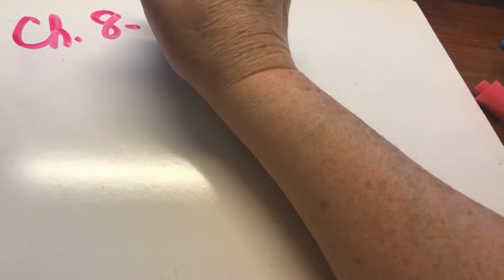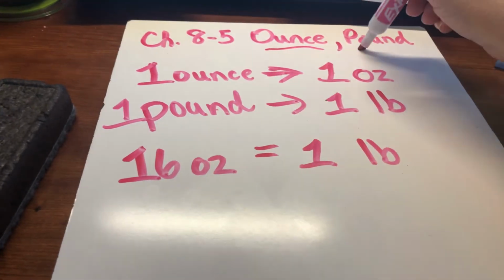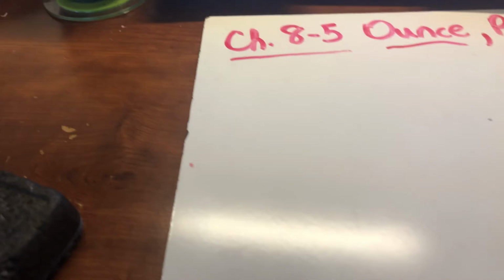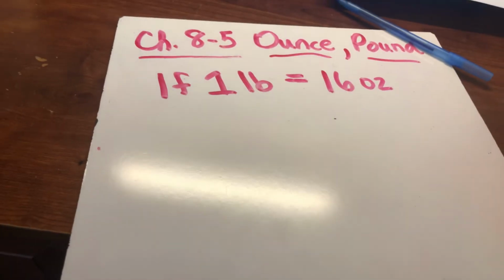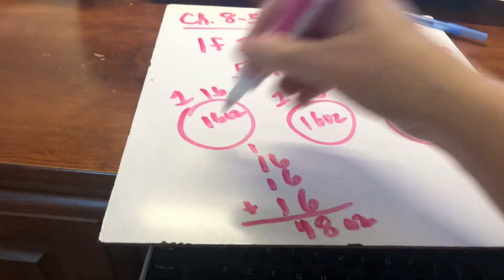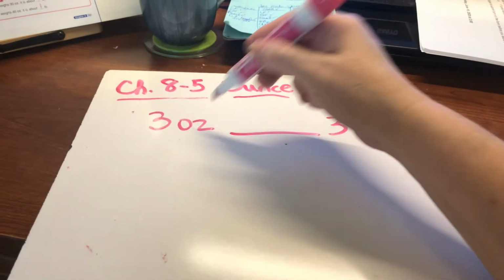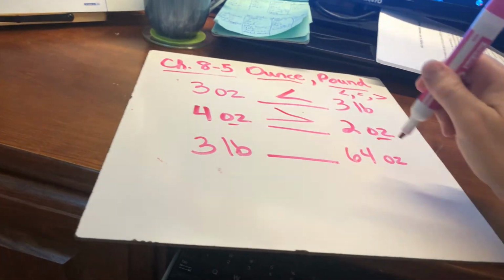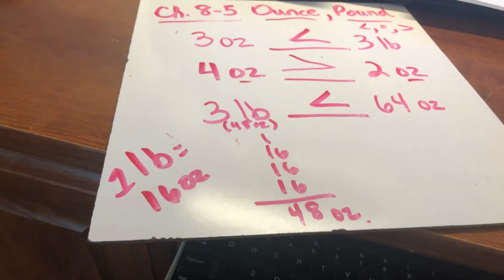Math 3 Ch. 8-5 ounce, Pound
Grade 3, oz, lb, Customary Units, measure weight